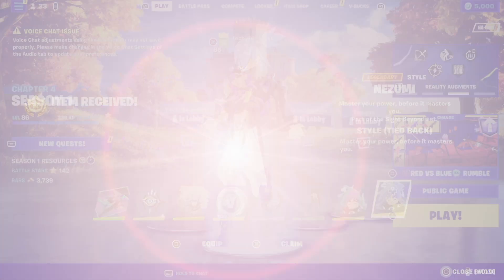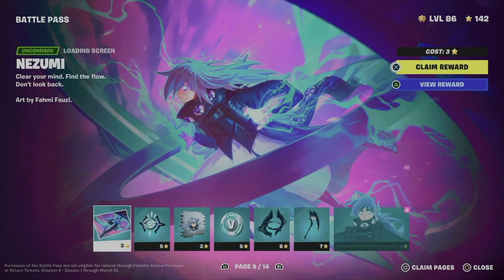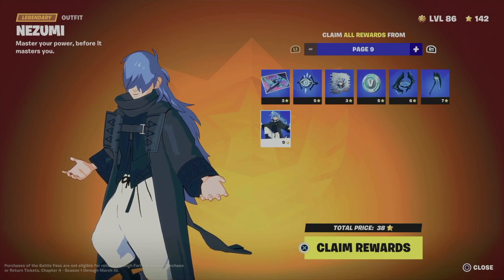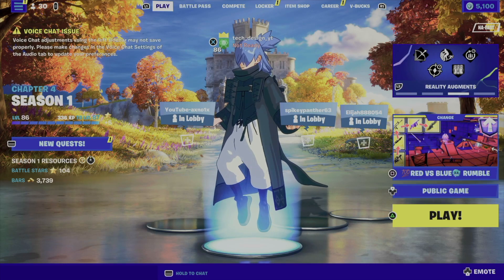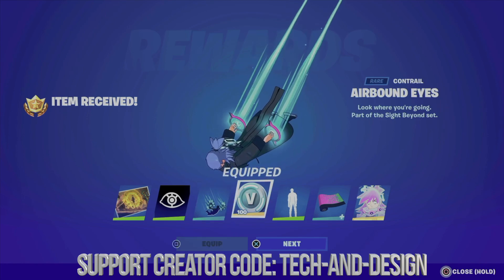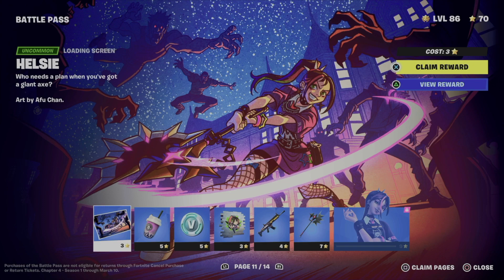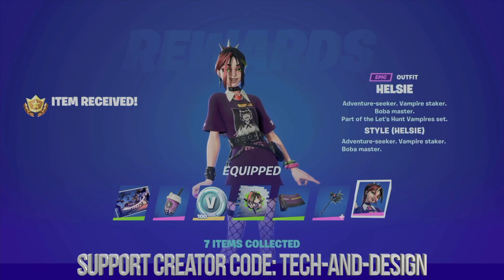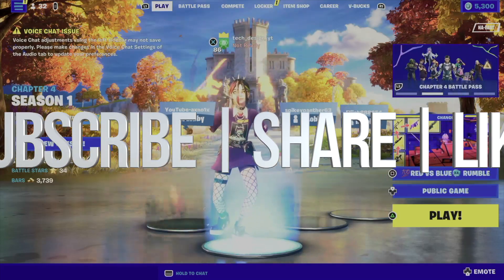How to Unlock Nezumi (Tied Back) in Fortnite | Battle Pass Rewards Page 9